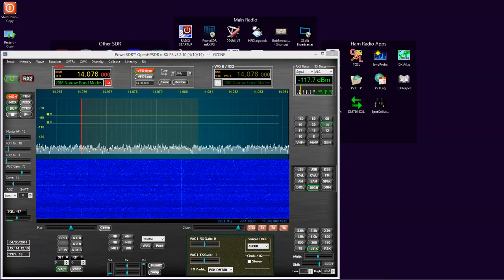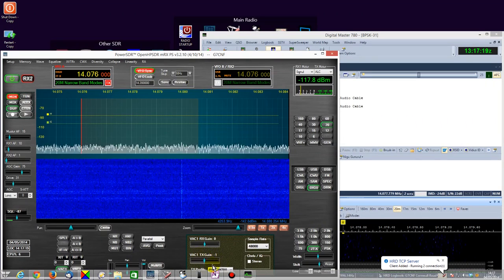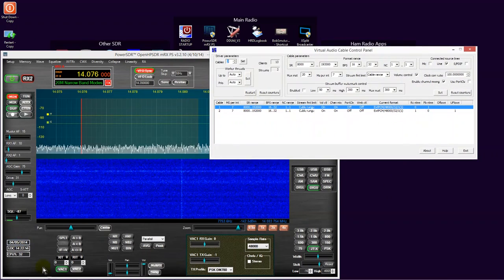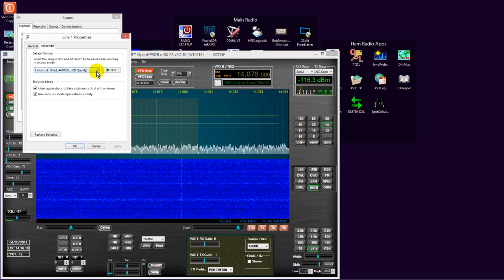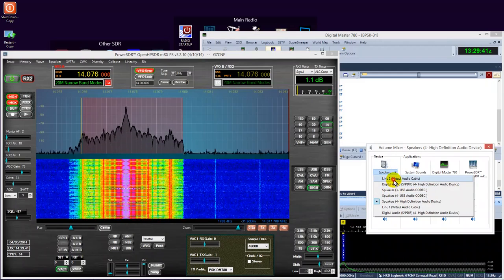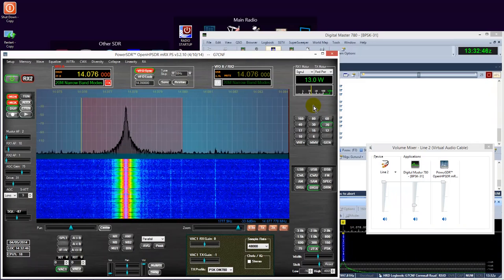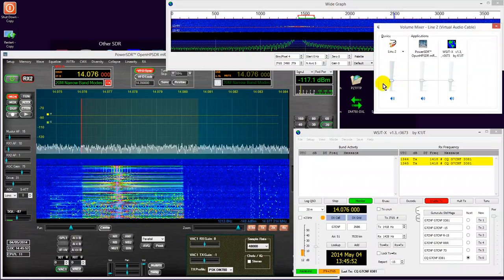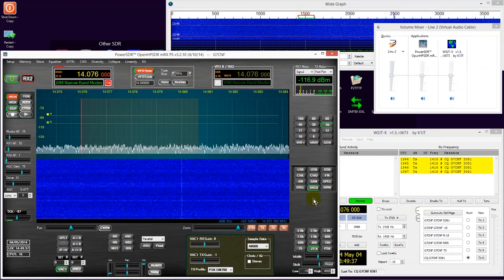Are Your Data Modes Transmissions Clean? Video Tutorial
The amateur bands are filling up with very dirty data modes transmissions, we are seeing single PSK and JT65 transmissions taking out the entire modes' sub-bands in some instances and this is entirely avoidable, not to mention completely unacceptable.

This video is an addendum to my previous video regarding the setting up PowerSDR for data-modes (digi-modes) because there are some settings in Windows which can significantly contribute to IMD on TX.

We take a walk-through of VAC's (Virtual Audio Cable) Windows driver back-end which defaults settings to 44.1kHz potentially adding unwanted sample rate conversions which can introduce further IMD, then look at how to have Windows reduce audio drive, cleaning up the outgoing AFSK.

The motto of the video is, ensure your ALC compression is zero and that the ALC is in negative figures of between -0.5 to -1.0 dB (legacy radios = NO ALC deflection at all) to guarantee minimum IMD resulting from audio drive levels. Depending on the mode, you may want to drive at even lower levels.